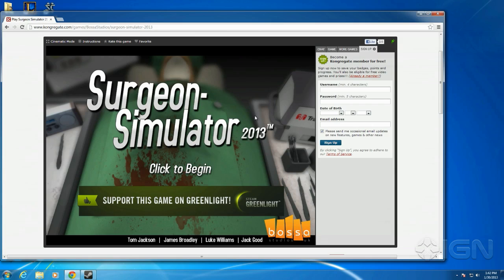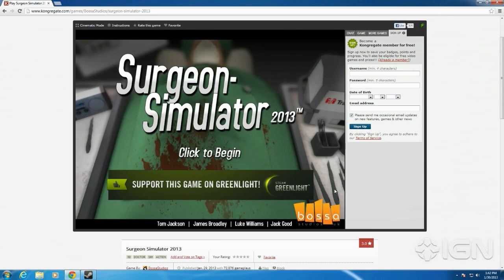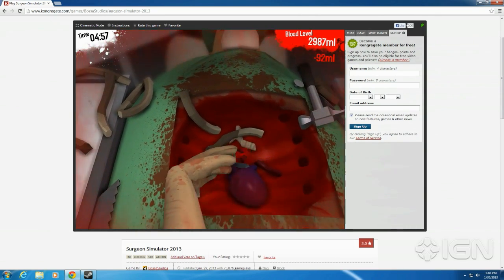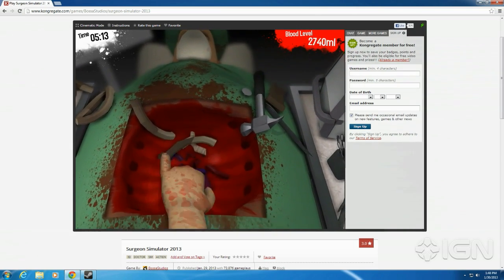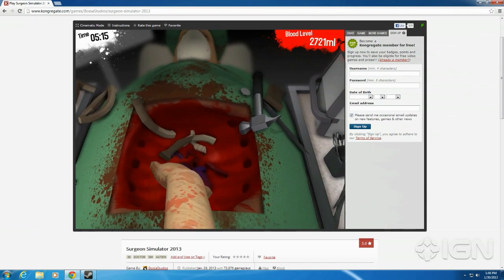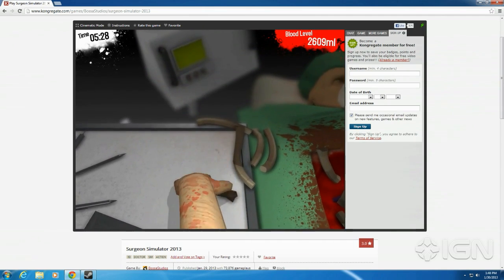IGN Plays Surgeon Simulator 2013 - Medical Malpractice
Two IGN Editors. One heart transplant. No doctorates.

IGN Plays Surgeon Simulator 2013 - Extreme Malpractice